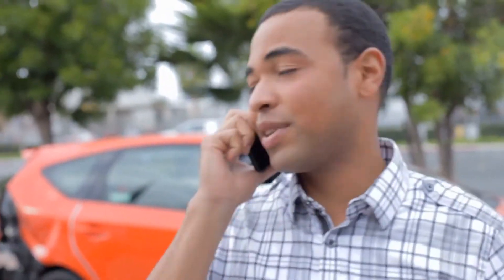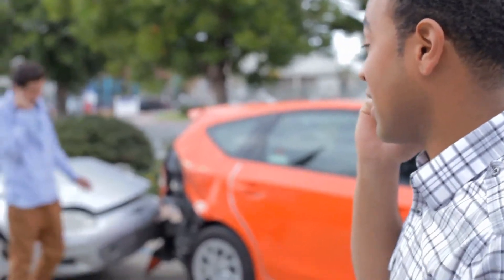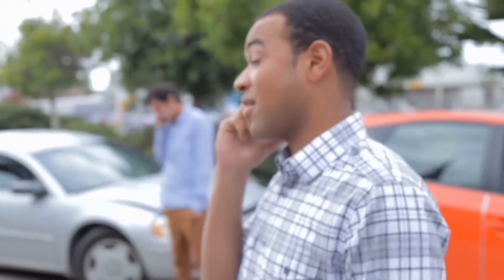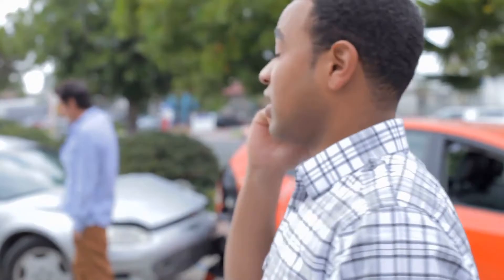How To Find My Car Insurance Information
Getting business- related auto insurance quotes online provides the proper auto coverage for commercial vehicle. During operations an accident might take place. For example, business may be supposed to be answerable to employees if they get hurt, in case of an accident while driving company’s vehicle. Therefore, for protection it is very important to have apt business coverage. One more thing, if company’s employee harms or wrecks other people or vehicle, Commercial auto insurance comes forward to protect business. For that right auto insurance should be entertained and here the auto insurance quotes online plays a vital role to provide information in abundance.